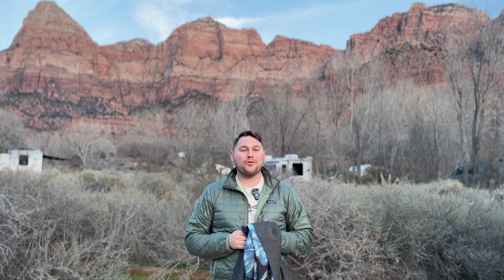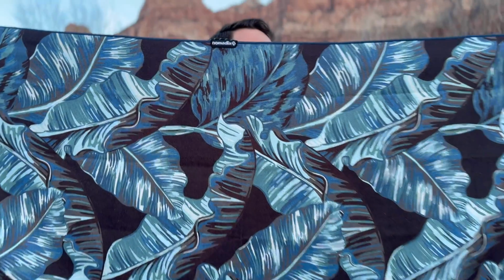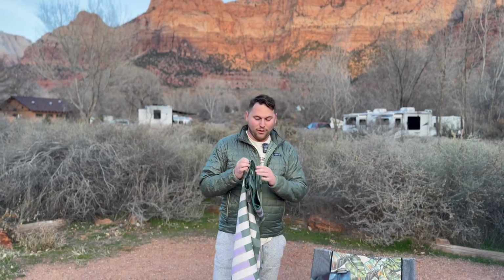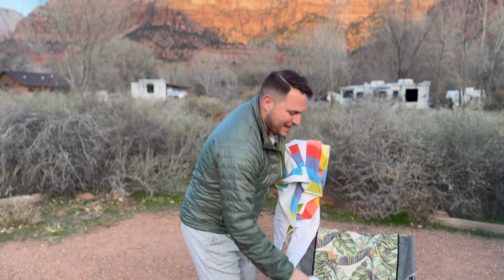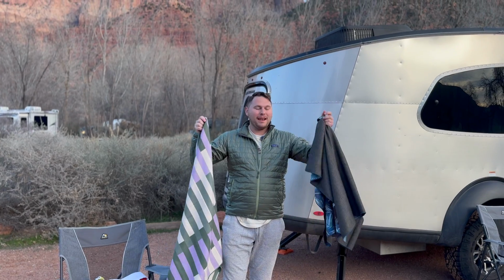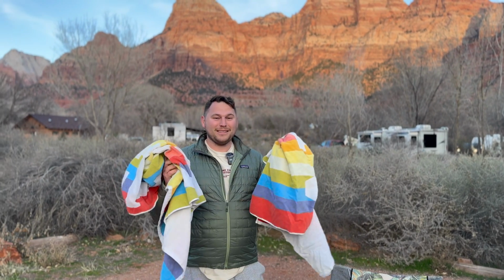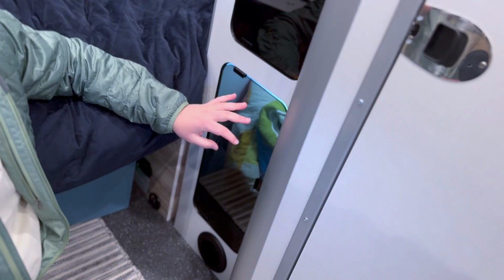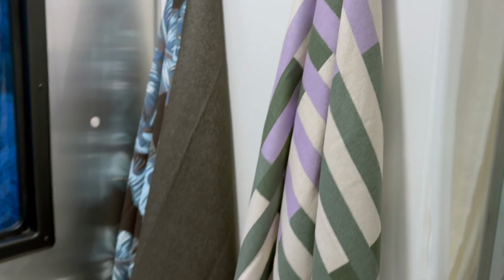The Best Towel Ever! [Camping, Beach, Gym, RV] Nomadix Towel Review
Links to purchase these towels below!

Welcome back, adventurers! 🌟 Today, we're diving into the world of travel essentials with our in-depth review of the Nomadix Original Towel. Say goodbye to bulky, ineffective towels and hello to the ultimate companion for your explorations!

🔍 What's in Store for You in this Review:

Unboxing and first impressions: We'll give you a sneak peek at what makes the Nomadix Original Towel stand out from the crowd.
Key features breakdown: From its eco-friendly materials to its quick-drying technology, we'll explore what sets this towel apart.

🌊 Why Nomadix Original Towel?
Crafted with versatility, durability, and sustainability in mind, the Nomadix Original Towel is more than just a towel – it's a game-changer for every adventure. Made from 100% recycled materials and featuring vibrant, eye-catching designs, this towel not only performs flawlessly but also helps reduce environmental impact.

💧 Features We Love:

Quick-drying technology: Say goodbye to soggy, musty towels – the Nomadix Original Towel dries in a flash, making it perfect for on-the-go lifestyles.
Multi-functional design: Whether you're hitting the beach, hiking the trails, or practicing yoga, this towel has you covered. Literally.
Odor resistance: Thanks to its antimicrobial properties, you can enjoy all-day freshness, no matter where your adventures take you.
Compact and lightweight: Tired of lugging around bulky towels? The Nomadix Original Towel packs down small and won't weigh you down.
🛒 Ready to Upgrade Your Adventure Gear?
Don't miss out on the opportunity to elevate your outdoor experience with the Nomadix Original Towel. Click the link below to grab yours today and embark on your next adventure in style and comfort!

Here's to endless exploration with the Nomadix Original Towel by our side. 🏖️🚀

🎬 MAIN CHANNEL DESCRIPTION🎬 :

We are first time RV'ing husbands that recently bought a brand new 2023 Airstream Basecamp and bought a brand new 2022 toyota Tacoma in the same day (I know, we're a little crazy). We have wanted to start the airstream life for over a decade, but were always too scared because we live in the city and didn't think we could ever park it at our house. BIG surprise, WE CAN and DO! If we can make this lifestyle come true, you surely can too! Come along on our adventures as we navigate our new life towing Tilly around the world!

We're not experts, but we sure have learned a ton on this journey and can't wait to share with y'all!